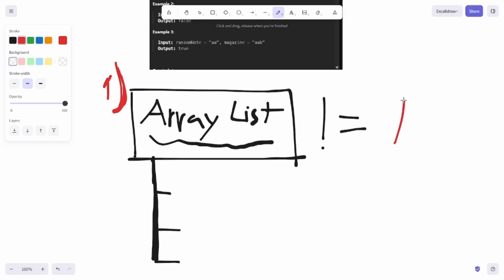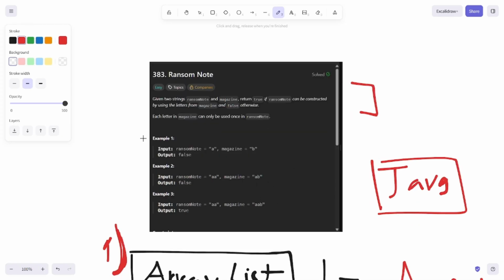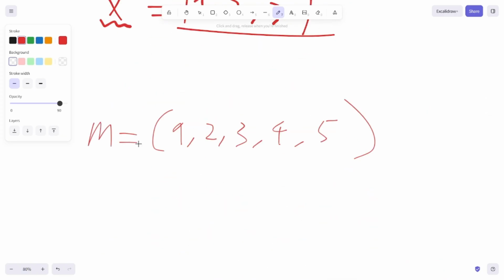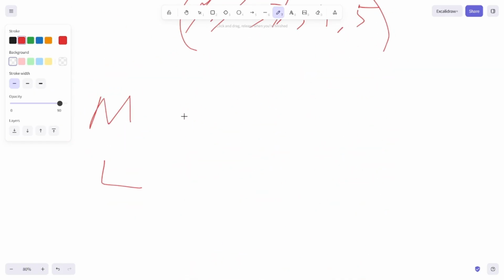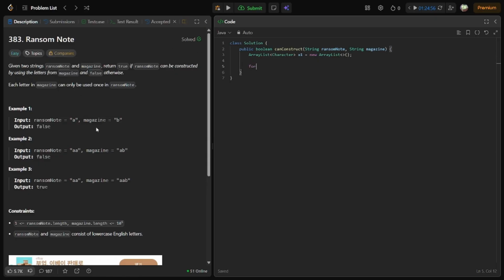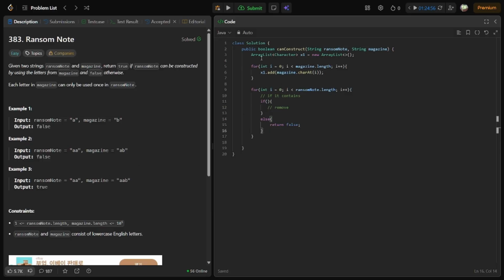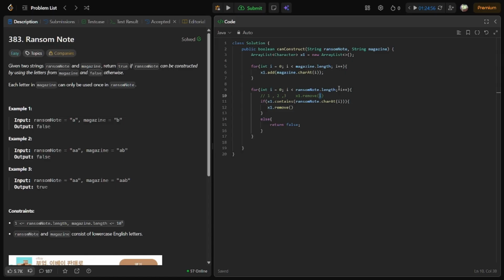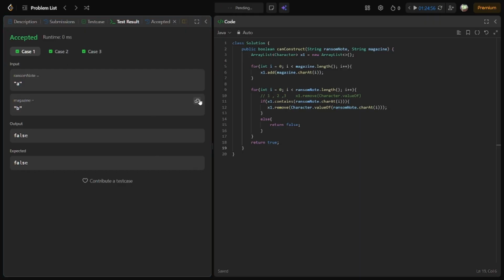Google Interview Question - LeetCode 383 Ransom Note (Java Solution)